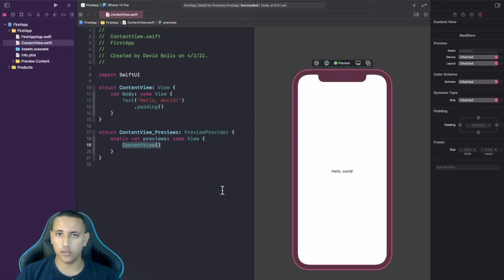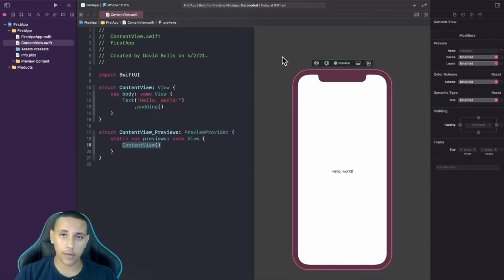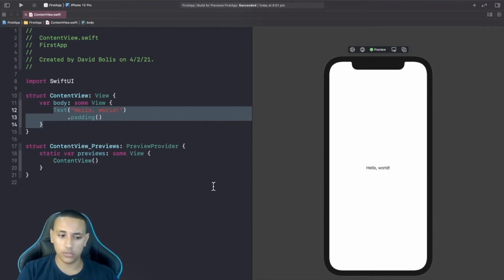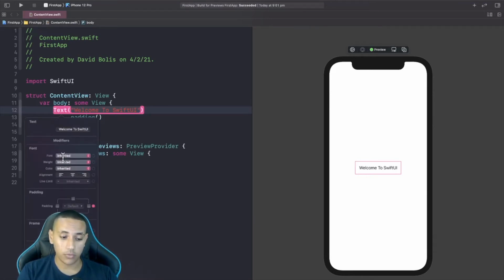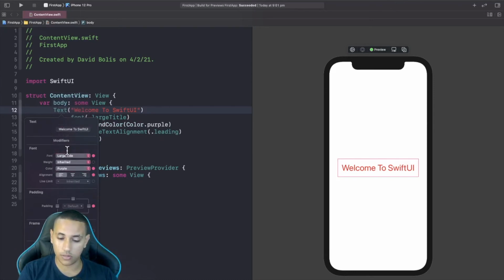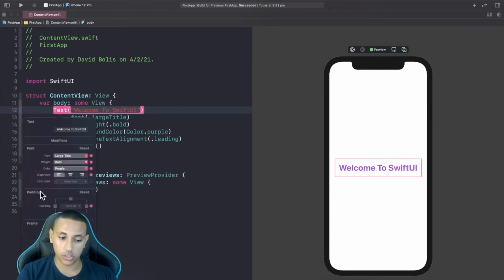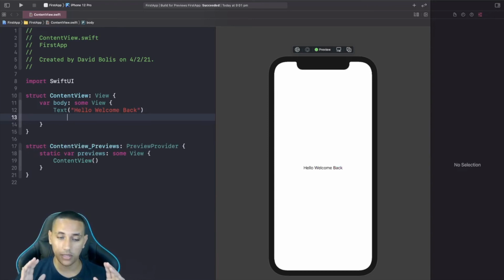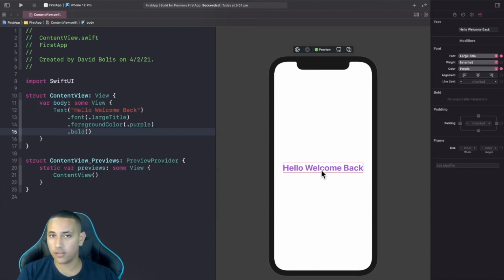Customising Text in SwiftUI, SwiftUI tutorial (Episode Two)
In this video we continue our playlist and we continue to explore SwiftUI, we will be doing some customisation to Text in SwiftUI.
Some of the stuff we will do it
1. Customise The Font
2. Customise the Text Colour
3. Customise the Text Weight